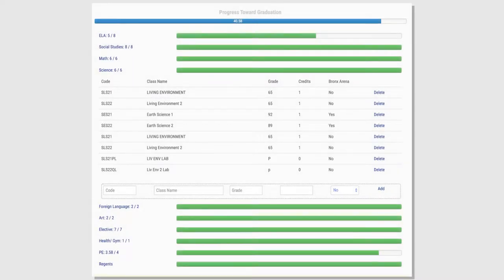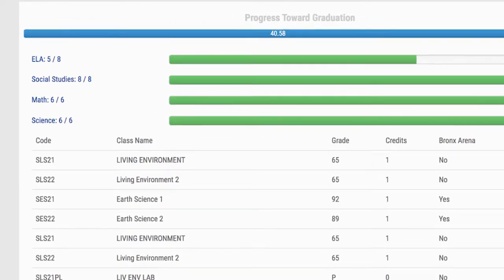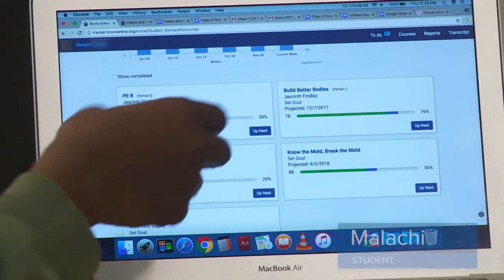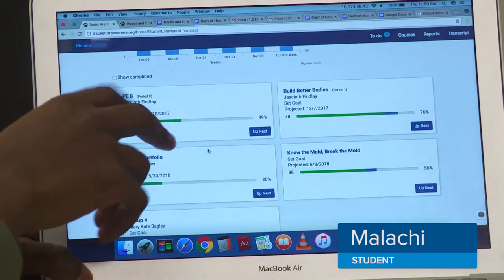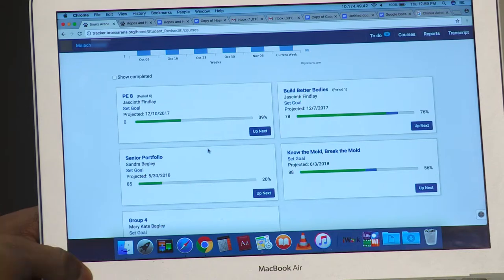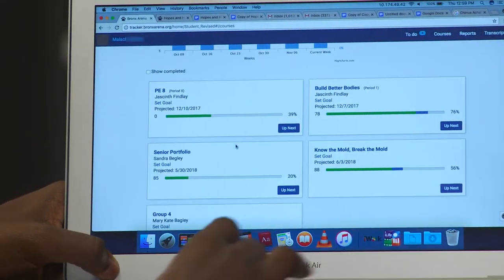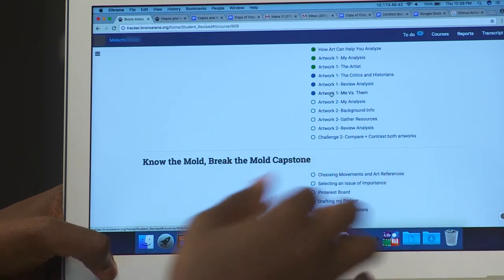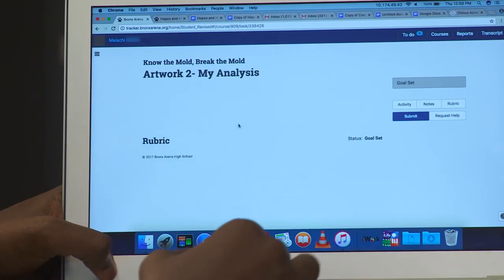Monitoring Student Progress with a Data Tracker at Bronx Arena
Teachers and a student discuss how they use a technology tool that tracks student data to improve teaching and learning at Bronx Arena.